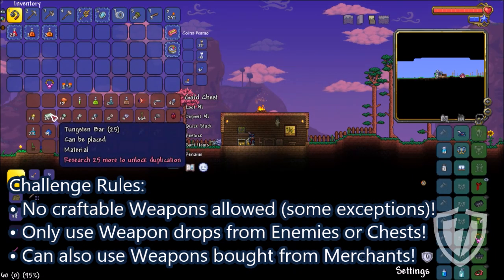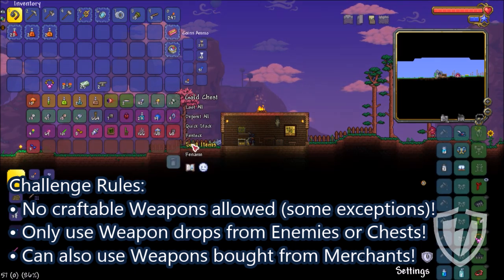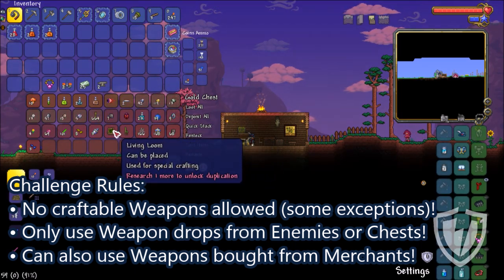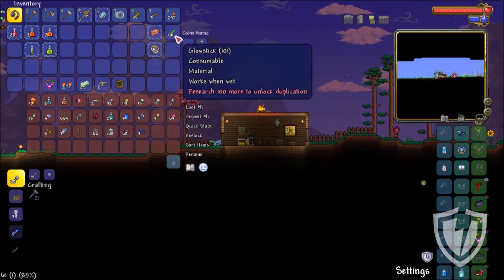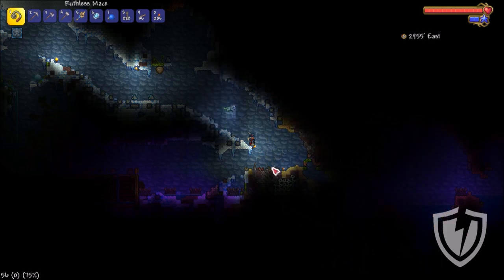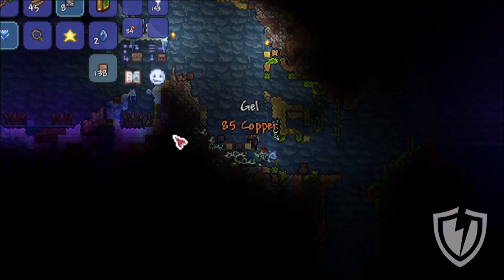Enemy Skill - Journeys End EP02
Episode two: Admiral Lapis searches the world for Ancient Shadow Armor, but finds something else that's quite surprising!

Toxophilite discusses the Caves & Cliffs update, including other interesting features added to Minecraft.

Enemy Skill Challenge Rules/ stipulations? ►
⛨ No use of any Weapons or items that require an Anvil to craft (may include Armor Sets)!
⛨ The Player may only use drops from Enemies or loot found in Chests!
⛨ The Player may also use Weapons & items bought from Merchants!
⛨ The Player may only use the Desert Tiger Minion, no other Minions are allowed!
⛨ Master Mode: Difficulty Setting!

Admiral Lapis special ability, skills/ traits? ►
⛨ Desert Tiger Minion (starter item)!
⛨ Apprentice Scarf (starter item)!
⛨ Magic Mirror (starter item)!

Intro Screen. [0:00]
Minecraft: Caves & Cliffs Update discussion! [5:38]
Demon Eyeball Ambush *Bonus* [35:45]
Minecraft: Caves & Cliffs Update discussion continued! [35:55]
NO MORE SPOILERS! [59:57]